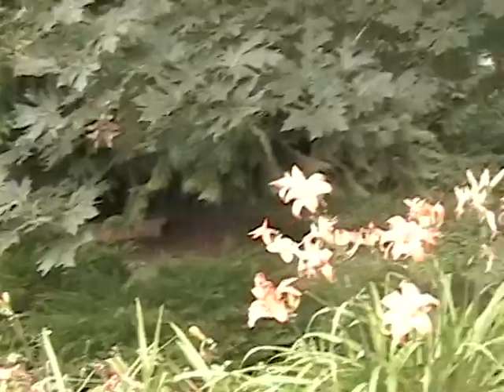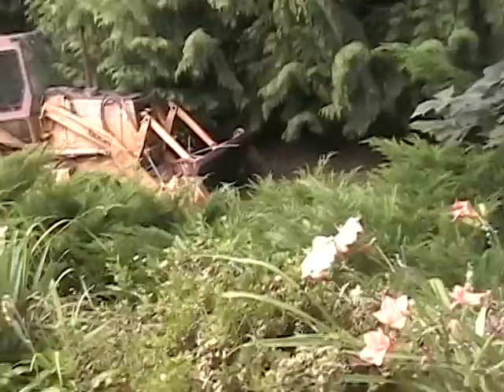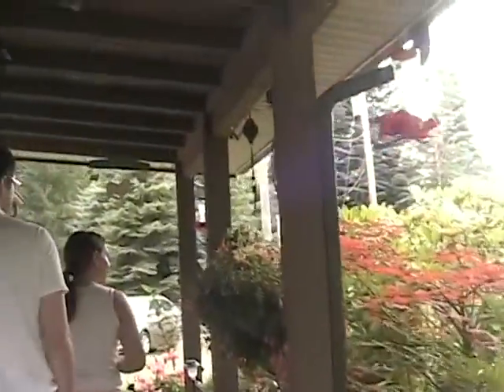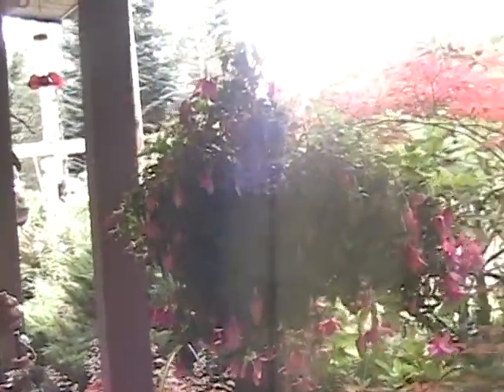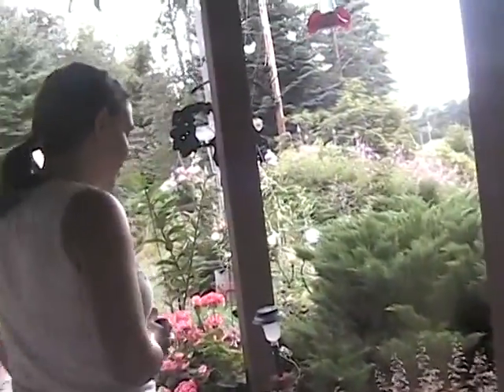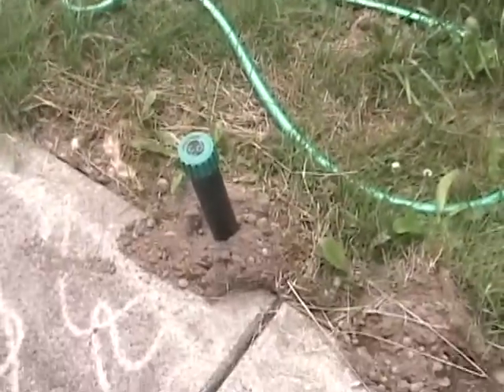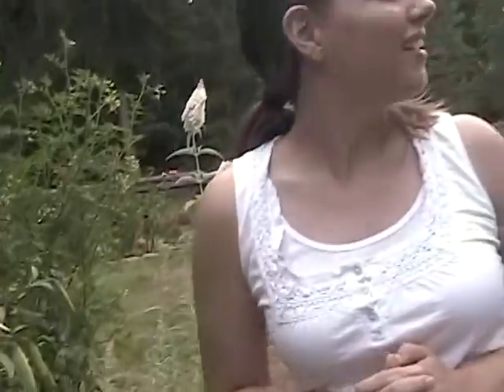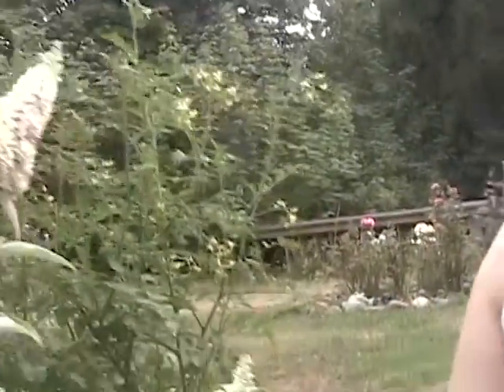2013 08 02 19 58 01 Eva and Kevin visit Graham Aug 3,2013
Eva and Kevin visit Graham on their adventure to Washington St.